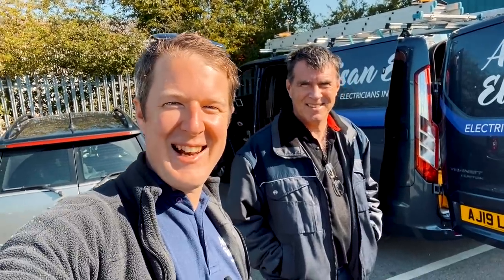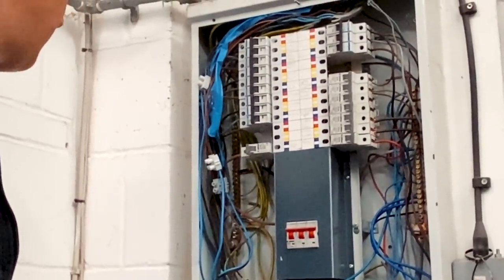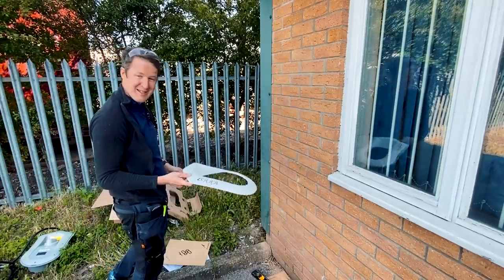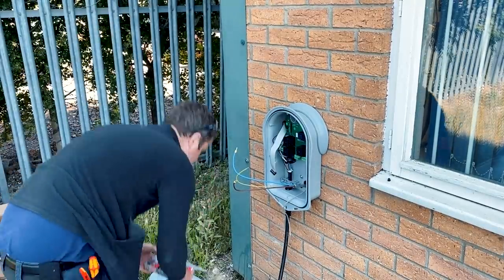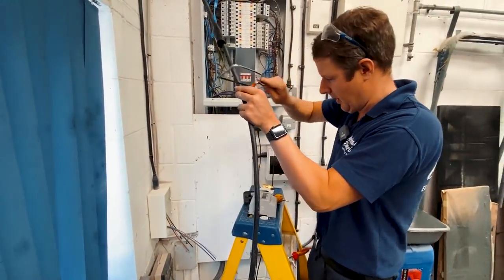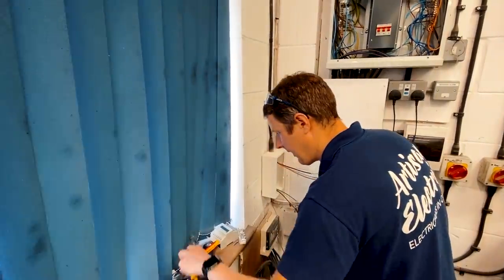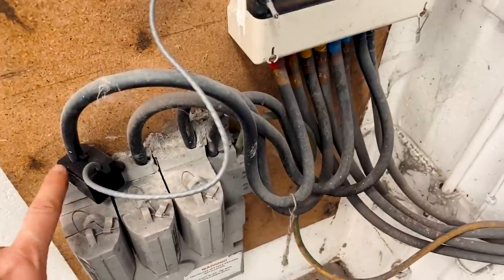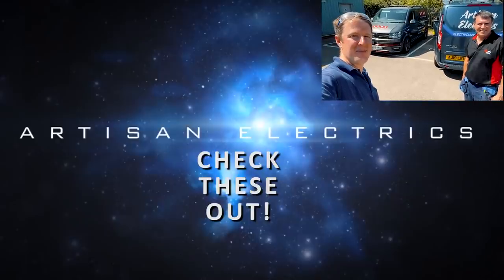Commercial Electric Vehicle Charging Installation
Join me as I Install an Electric Vehicle Charging Point at someones workplace.

🧰🛠️ Tool Of The Day 👇
Knipex Installation Pliers
Armeg Torque Screwdriver Set
Opolar Air Duster

🏷️ DISCOUNT BUSINESS SUPPLIES 👇